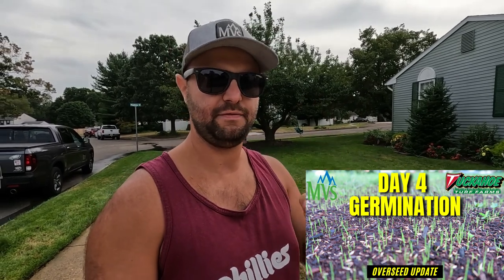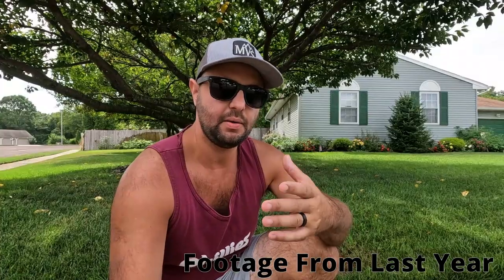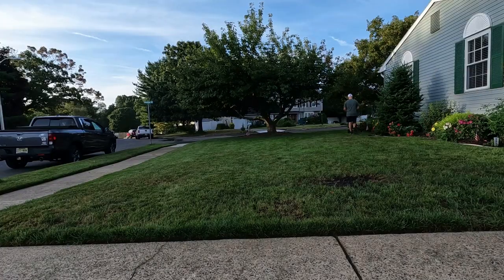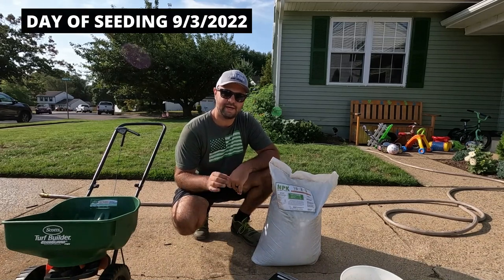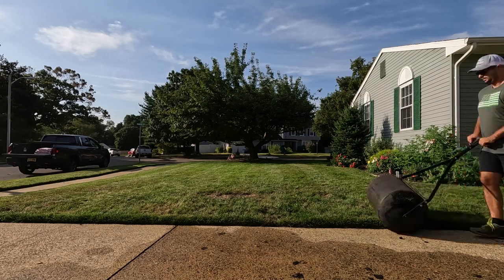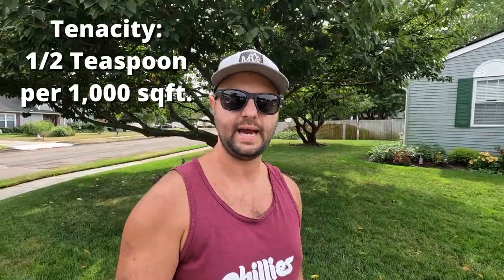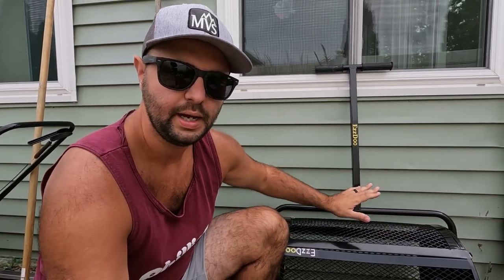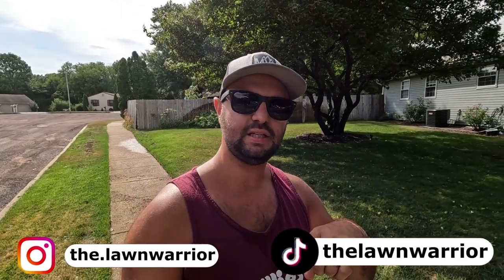Easiest Overseed Process